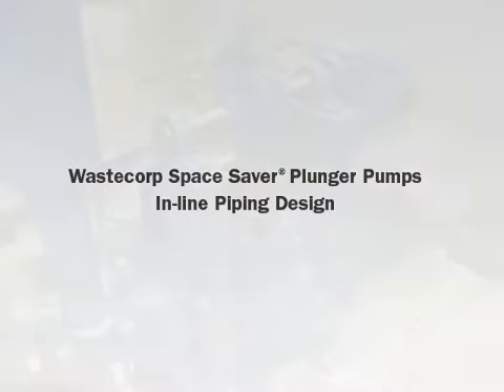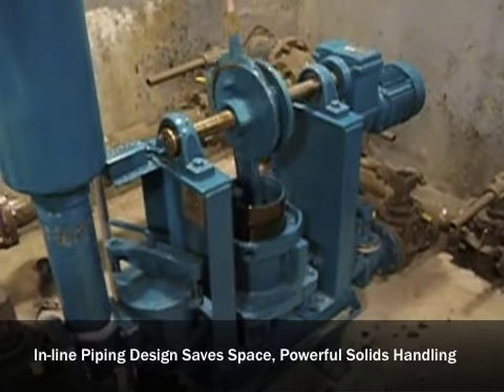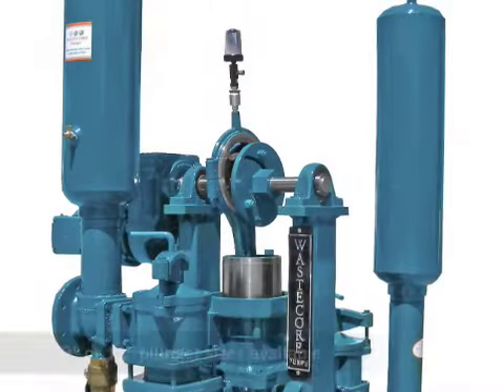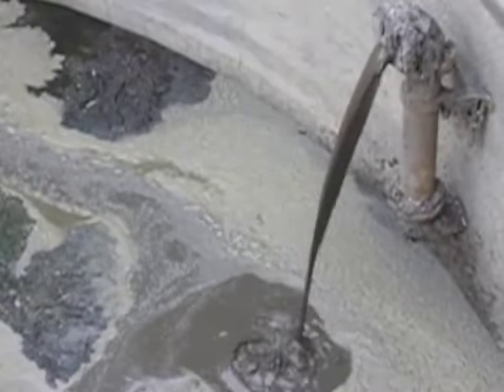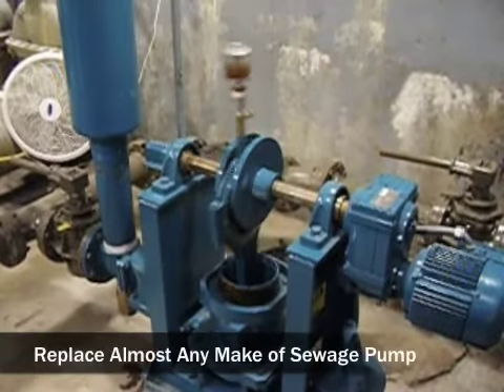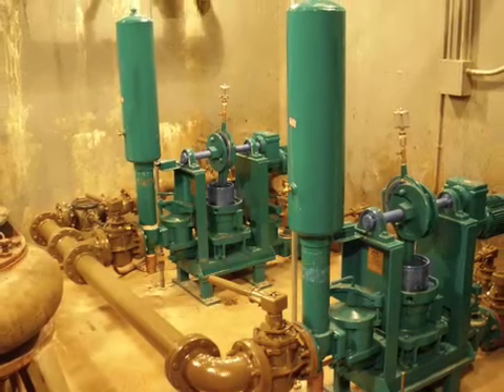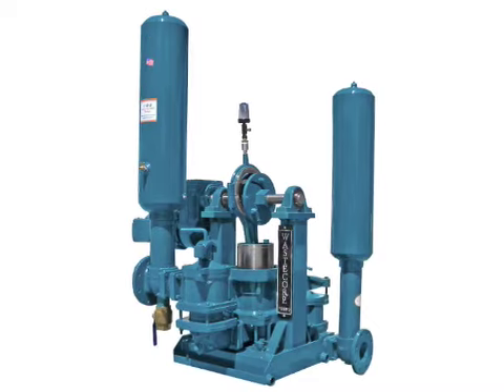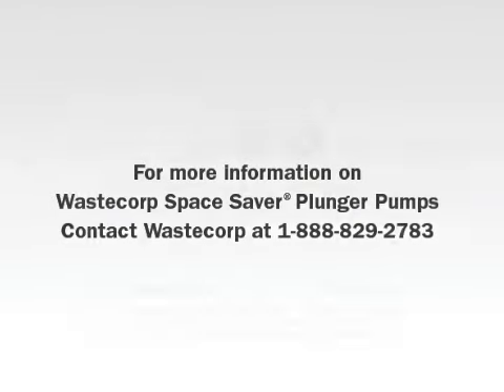Replacing a Penn Valley, Rotary Lobe or Progressive Cavity Pump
The Wastecorp Space Saver plunger pump is an ideal replacement for almost any kind of sewage pump including double disc diaphragm pumps, rotary lobe and progressing cavity makes. No concrete base required or piping changes in most cases.